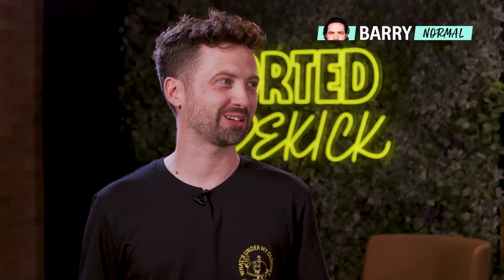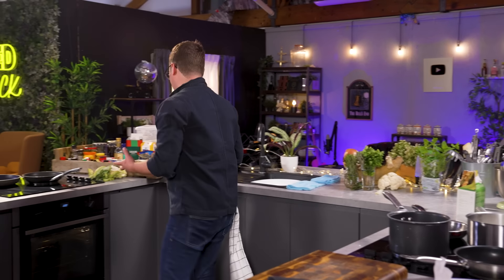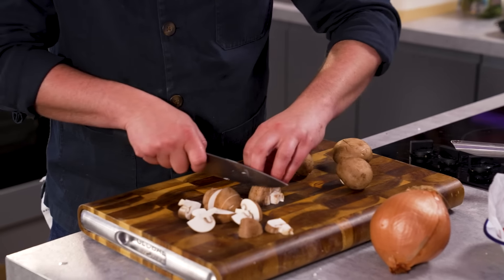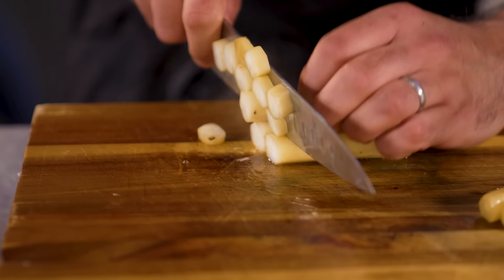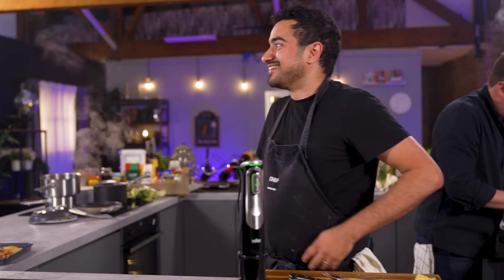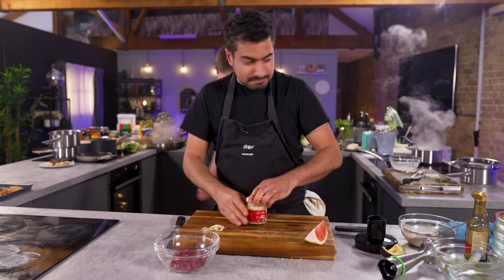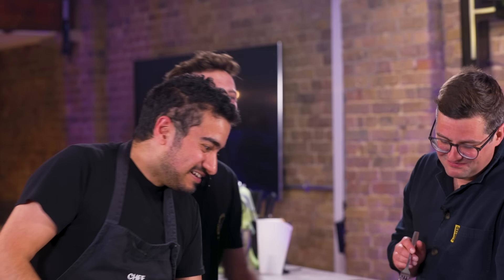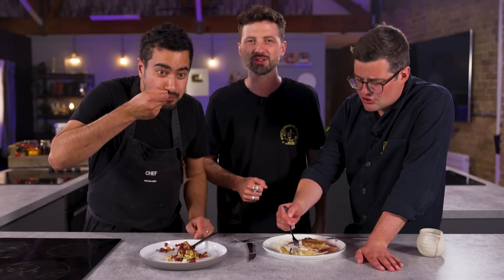USE A NEW INGREDIENT EVERY 5 MINUTES | 5 Minute Mystery Mayhem Cooking Challenge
Today we have a new cooking challenge for our chefs! Every 5 minutes they will be given a new ingredient they must use in their final dish! How will they do?